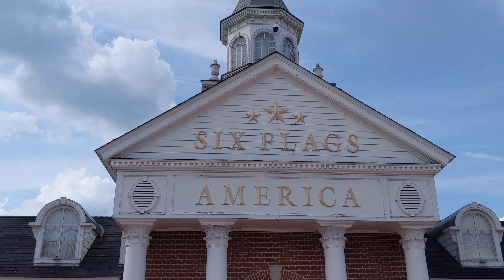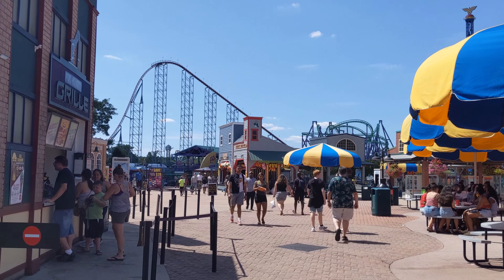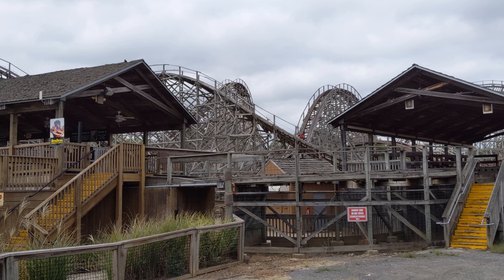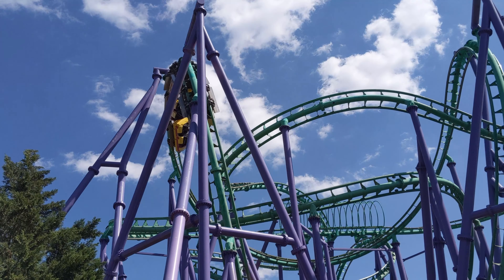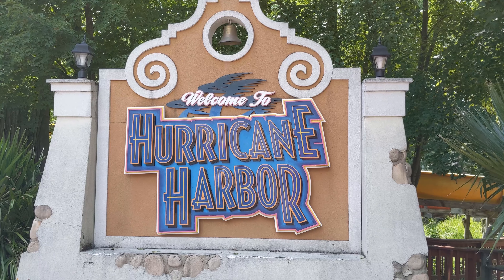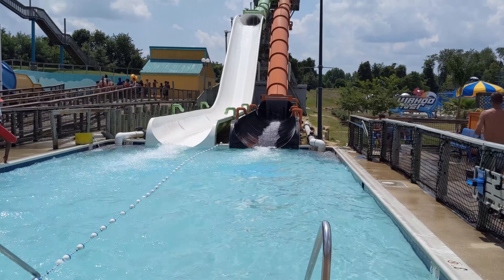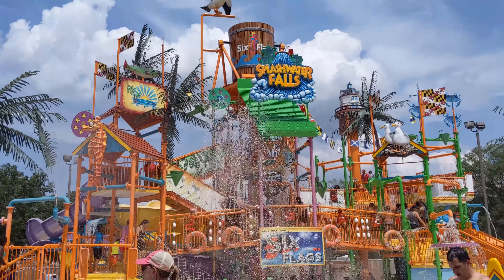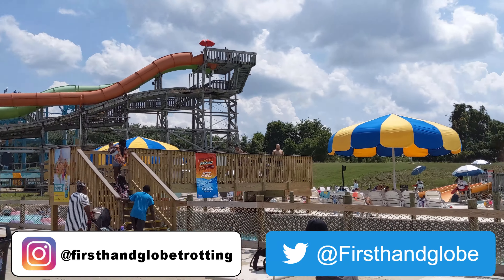Six Flags America Amusement Park! Firsthand Guide Part 2: Water park, huge coasters, shows and food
Welcome back to Part 2 of my guide to Six Flags America! If you missed Part 1, make sure to check it out:

In Part 1 I show you Main Street 1776, Mardi Gras, Coyote Creek, Whistlestop Park, and Looney Tunes Movie Town. This time, I'll show you Chesapeake, Gotham City, and Hurricane Harbor. Chesapeake has a mixture of rides, from amusement park classics to some huge coasters. Gotham City is the super hero-themed area and has some of the fastest and biggest rides in the park. And Hurricane Harbor is the water park area filled with water slides and places to splash in the water. I'll also tell you about the food they have at the park and show you the Capital Railways train ride.